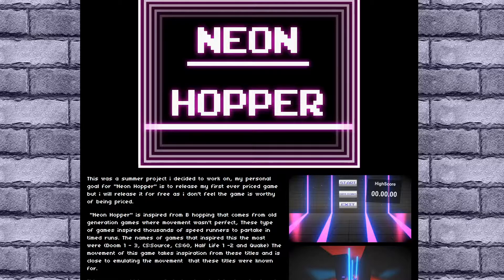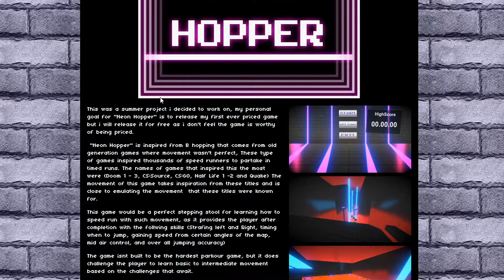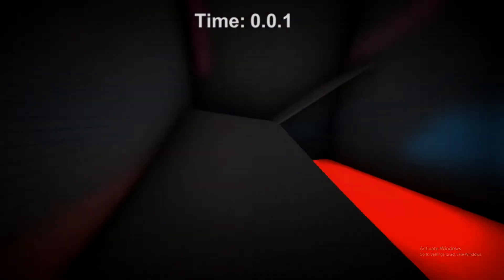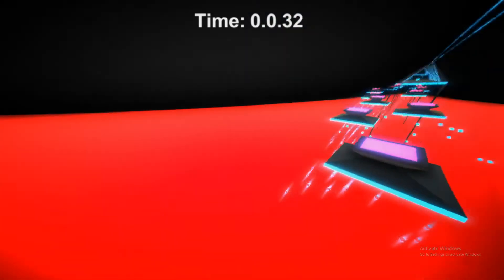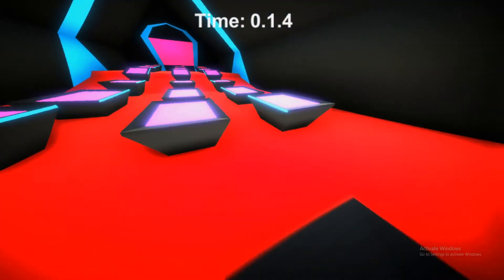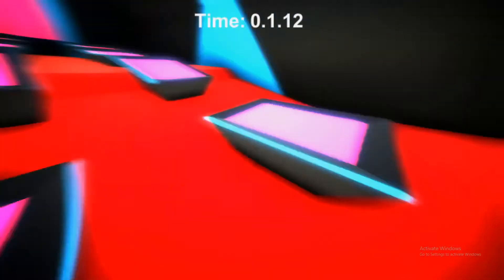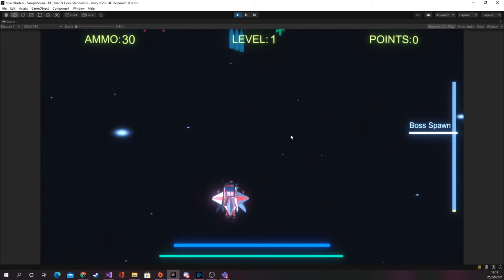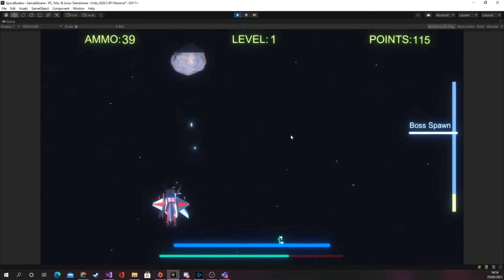| Game Development | Motivational Video | College Project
Hello this was an upload to help share to my college, Sorry for the bad speaking and shit english, kinda rushed the audio as im very bad at talking.